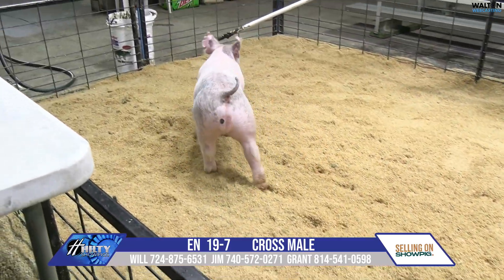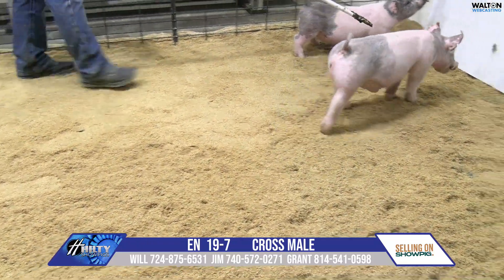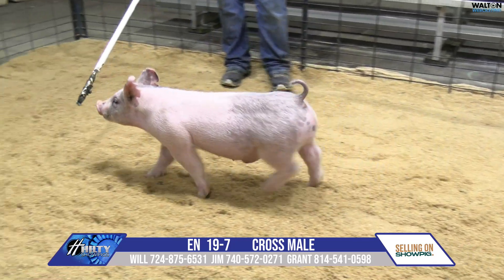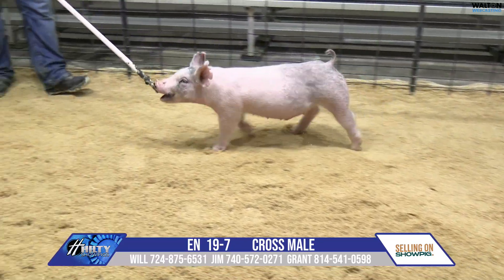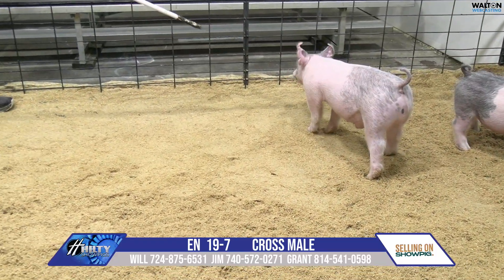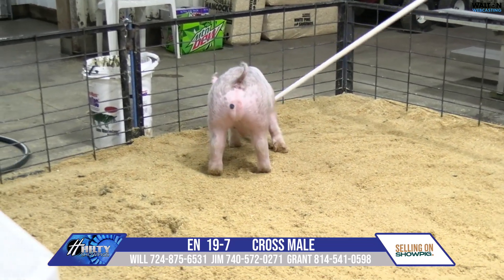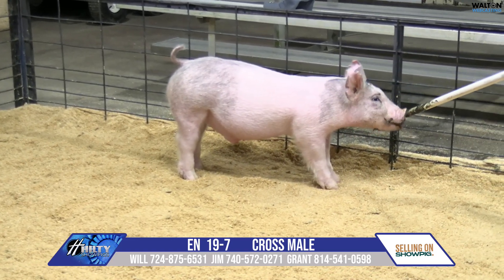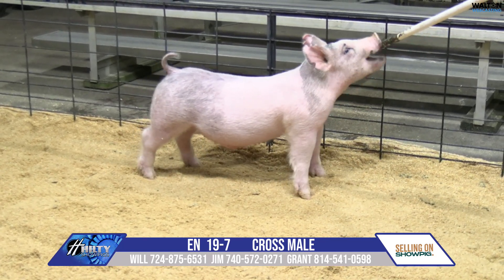EN 19 7 Hilty Feb 17 Sale 12 February 2024 09 23 33 AM